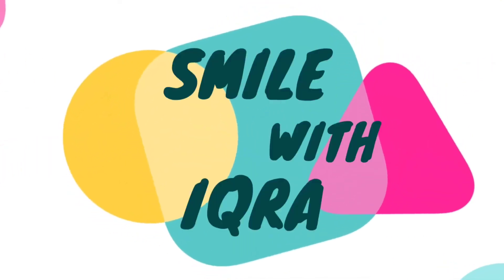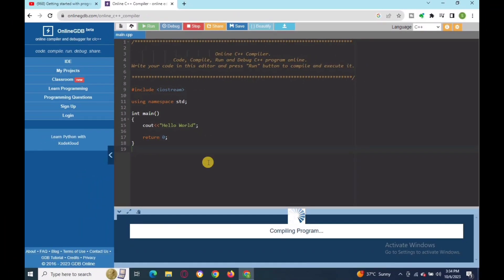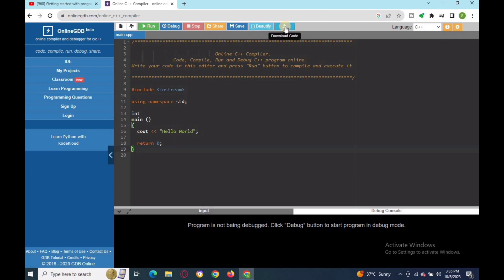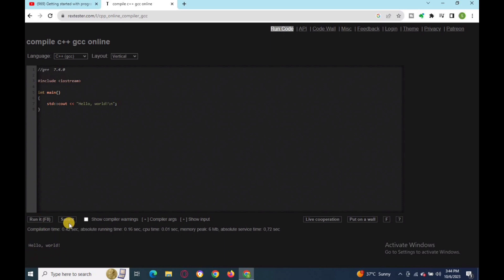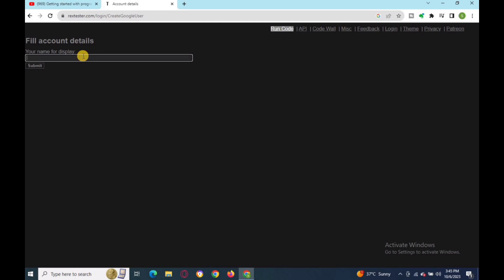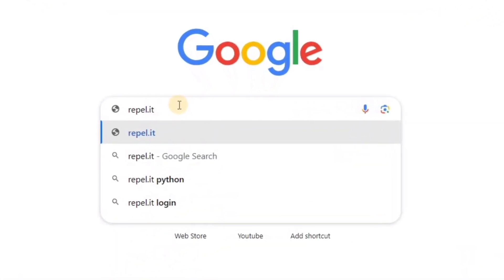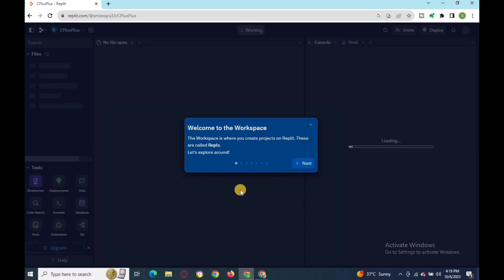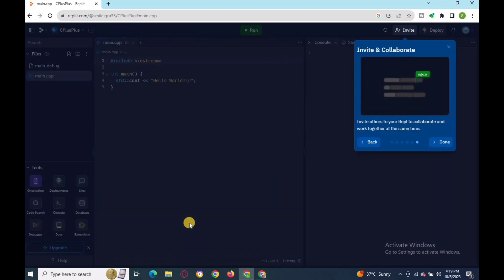Online C Compiler | online GDB Compiler | C Programming |2023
Online C Compiler | Online Compiler | Online C Compiler for mobile | C Programming,

 In this video I talked about two online compiler to practice coding.